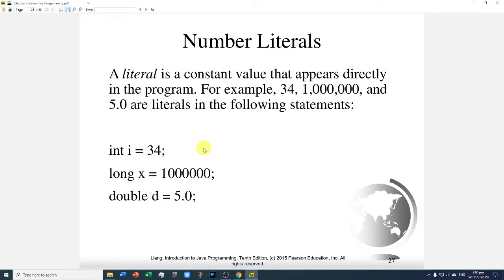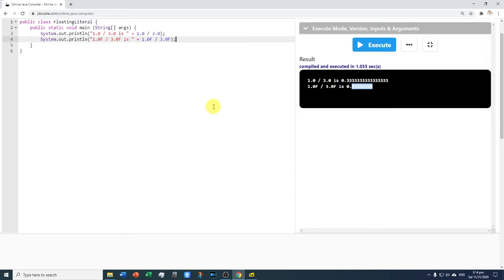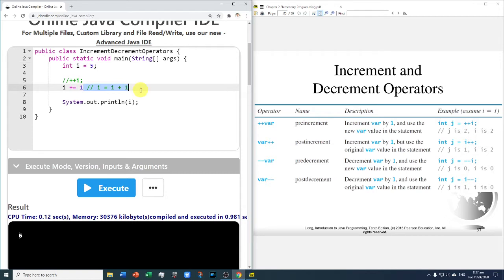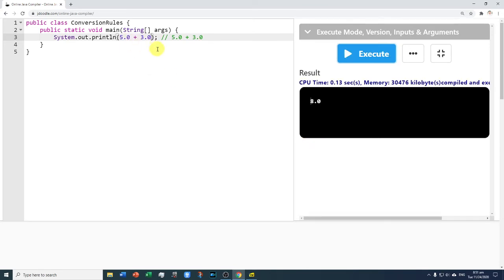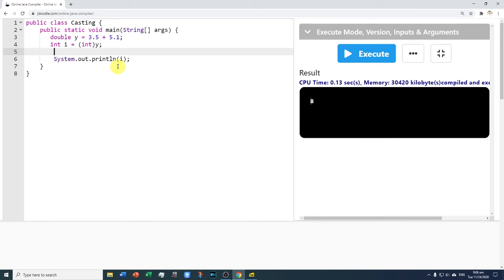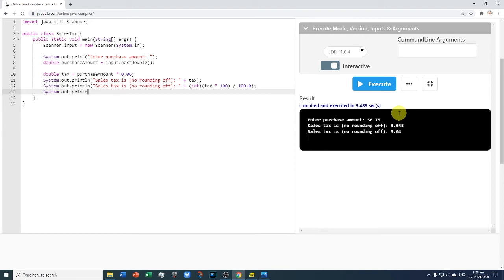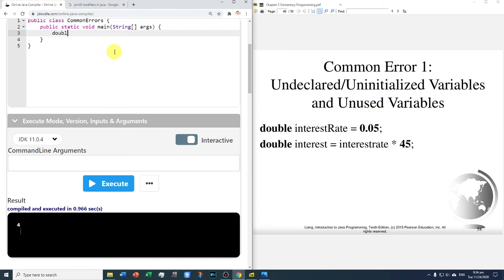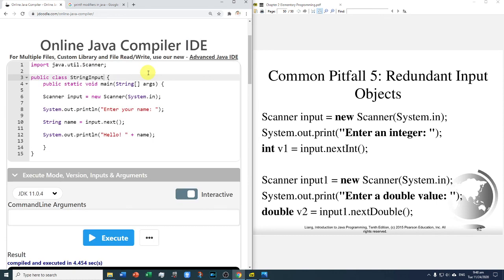Chapter 2 (Part2) Elementary Programming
Topics Covered:
- write integer literals, floating-point literals, and literals in scientific notation
- write and evaluate numeric expressions
- use augmented assignment operators
- distinguish between postincrement and preincrement and between postdecrement and predecrement
- cast the value of one type to another type
- avoid common errors and pitfalls in elementary programming